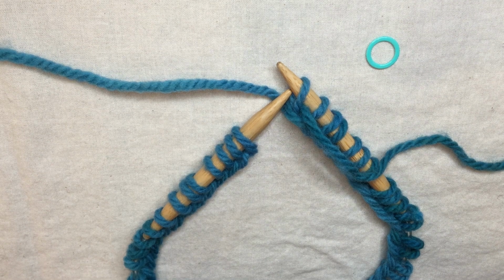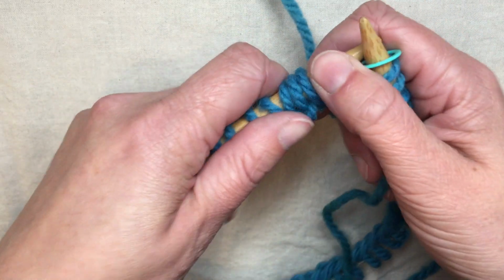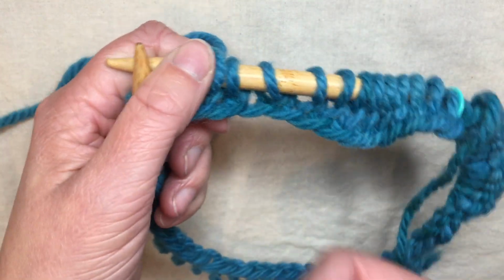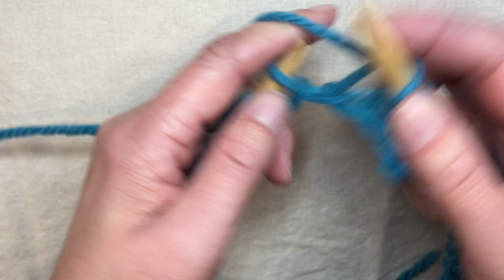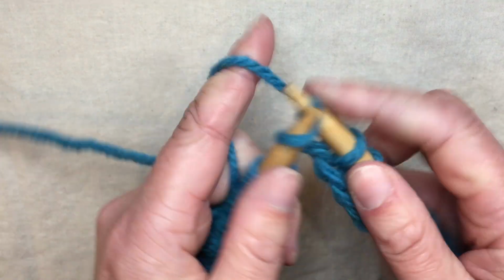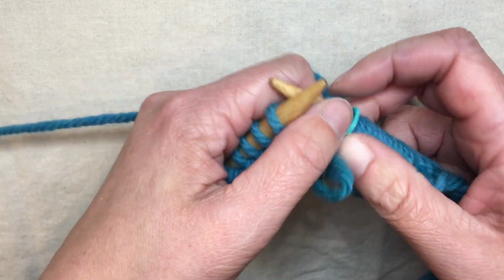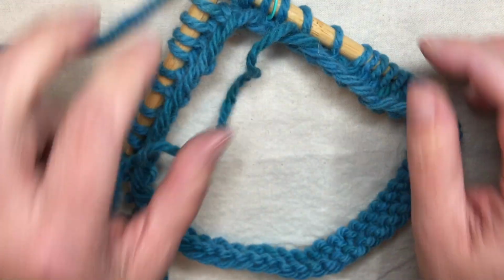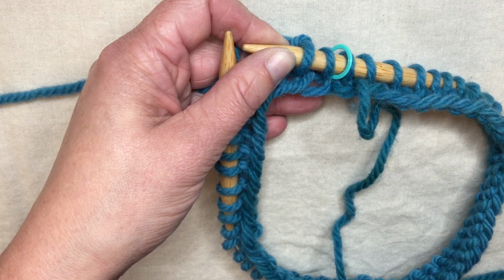Joining Knitting In the Round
A simple way to join knitting into the round without a loose spot.